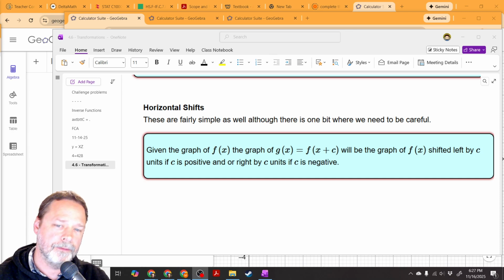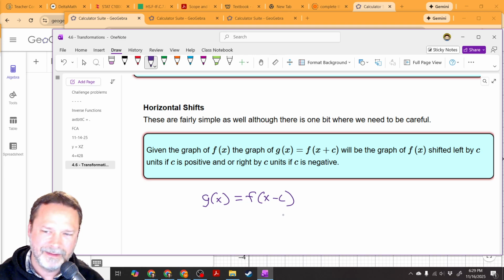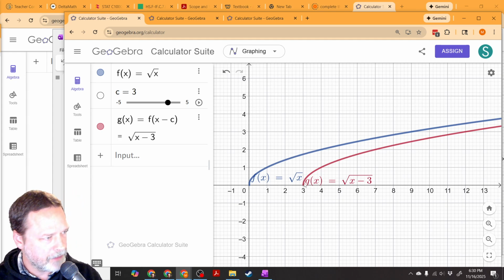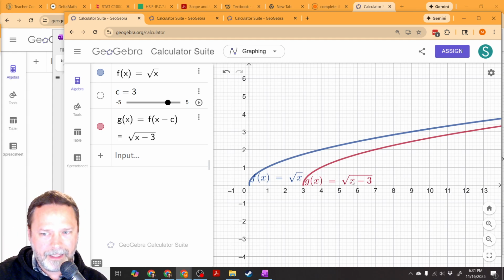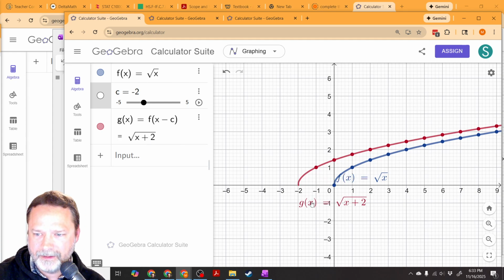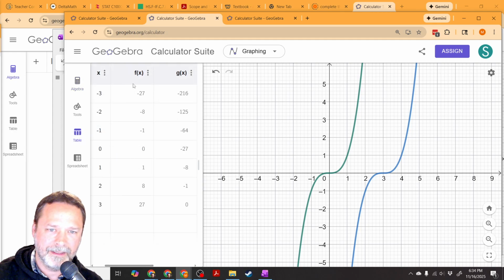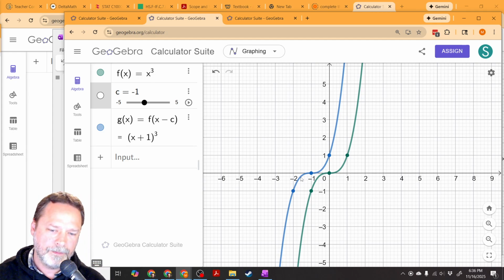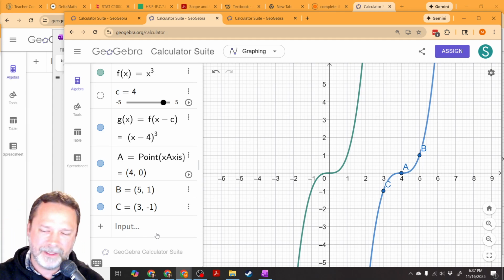Horizontal Shifts of Functions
In this video, we learn how to recognize a horizontal shift of a function and how to sketch them.